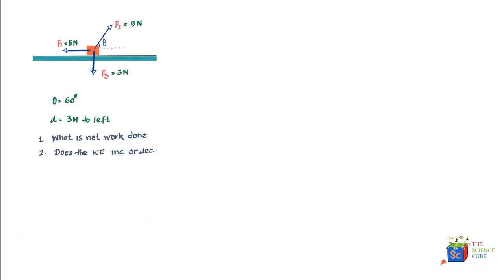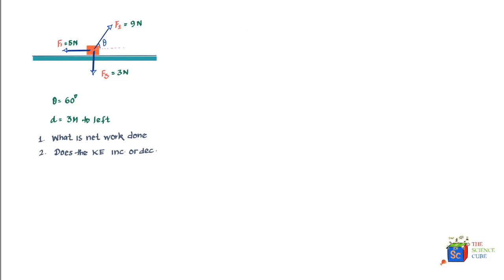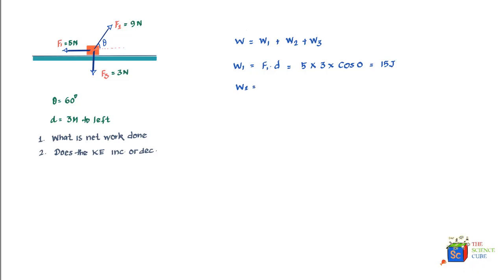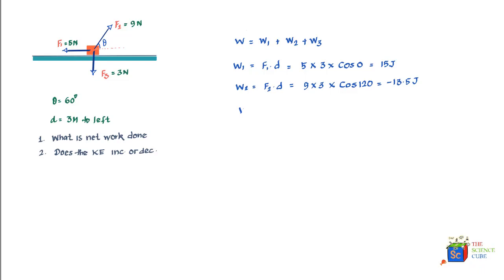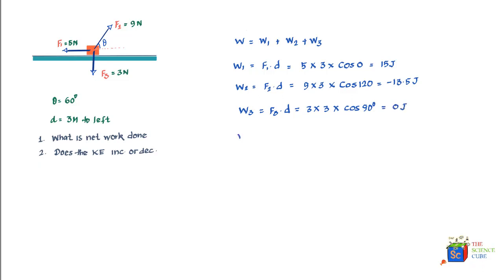Find Work done by a series of forces on a mass (Class 11 physics | IIT JEE)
A force is a push or a pull that can cause an object to change its velocity. When a force is applied to an object, it can cause the object to accelerate, change direction, or change shape.

One of the most common examples of the work done by a force is when a person lifts a heavy object. In this case, the person applies a force to the object, causing it to move upward. The work done by the force is equal to the force multiplied by the distance over which the force is applied.

Another example of the work done by a force is when a car accelerates from a stop. In this case, the force of the engine pushing against the ground causes the car to accelerate. The work done by the force is equal to the force multiplied by the distance over which the force is applied.

In both of these examples, the work done by the force causes the object to change its velocity. This change in velocity is known as kinetic energy, and it is a measure of the object's ability to do work.

In general, the work done by a force is a measure of the energy transferred from one object to another. This energy can be used to perform a variety of tasks, such as lifting objects, moving objects, or generating heat. The work done by a force is an important concept in physics and engineering, and it is used to understand the behavior of objects and systems under various conditions.

Work = Force x Displacement

This equation states that the work done by a constant force is equal to the magnitude of the force multiplied by the displacement of the object over which the force is applied.

Additionally, there is the equation for the work done by a variable force:

Work = Integral (Force(x) x dx)

This equation states that the work done by a variable force is equal to the integral of the force with respect to distance. This equation is used to calculate the work done by a force that changes over the course of the motion of an object.